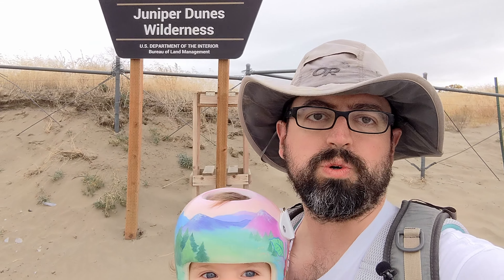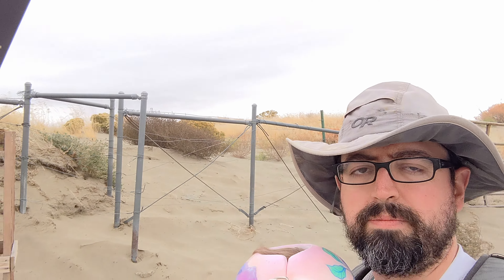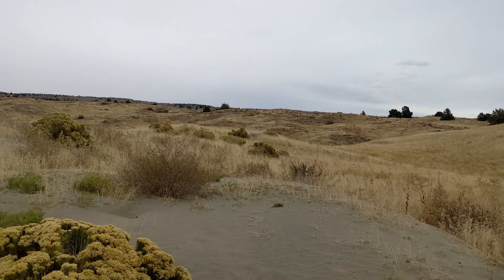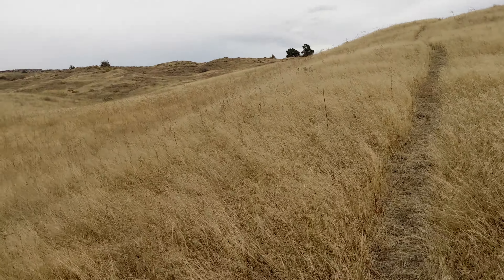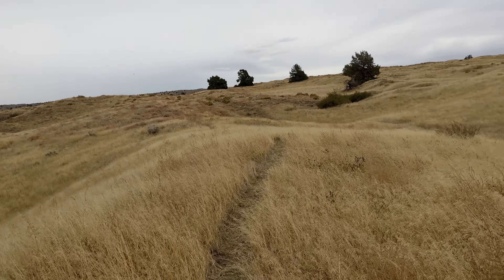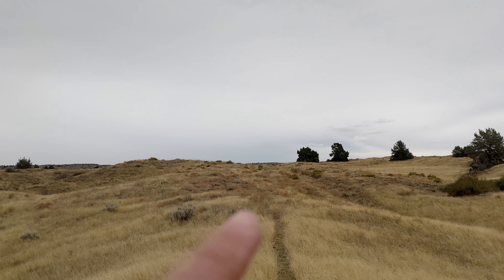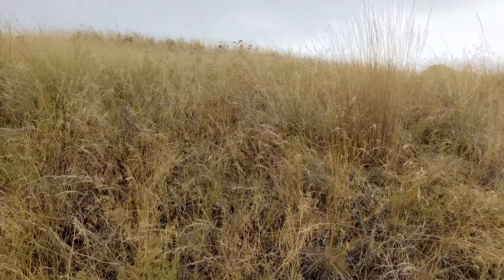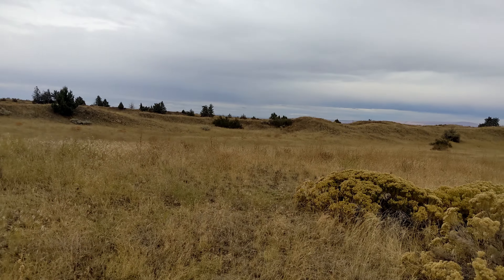A Walk in Juniper Dunes Wilderness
Juniper Dunes Wilderness is the only BLM-operated Wilderness in Washington State. It is free and open to the public year round, if you know where to look.